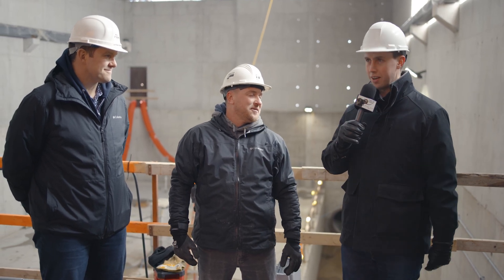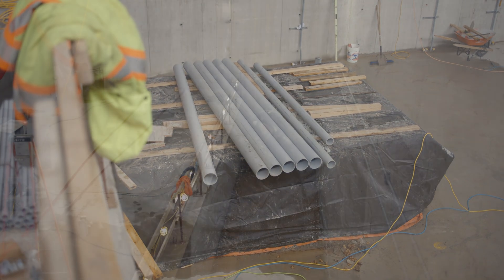From the Beehive E87 - St. Thomas gets a Boost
🚧 St. Thomas Megasite Update: Booster Pumping Station Progress! 🚧

Mike from St. Thomas Economic Development is back onsite with a chilly but exciting update from the St. Thomas Megasite! ❄️

Today, we're inside the new booster pumping station at Yarmouth Yards, where this critical infrastructure project is coming together. Mike is joined by Trevor from Hayman Construction, the general contractor overseeing the build and Nathan from the City of St. Thomas.💡

💡 What’s Inside the Booster Pumping Station?
🔹 Overhead crane – Installed and ready to lift pumps for maintenance and installation.
🔹 1200 inlet & 900 outlet pipes – Key components to support water flow.
🔹 Four pumps (plus one for future expansion!) – Ensuring long-term capacity.
🔹 Electrical room – Powering the entire system for seamless operation.

It's incredible to see this project taking shape, and we’re grateful for the hard work of Hayman Construction, Arcadis, and all the teams on-site! 👷‍♂️👷‍♀️